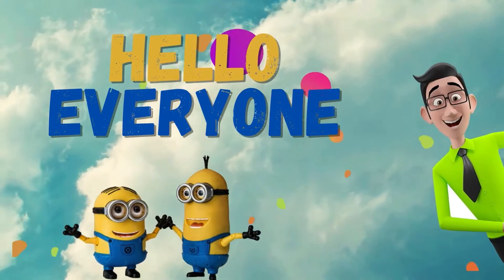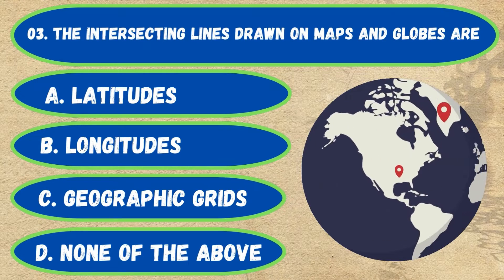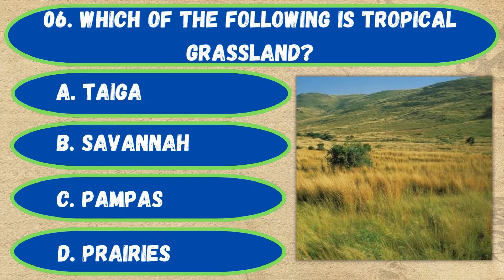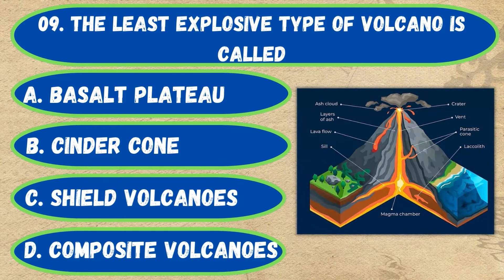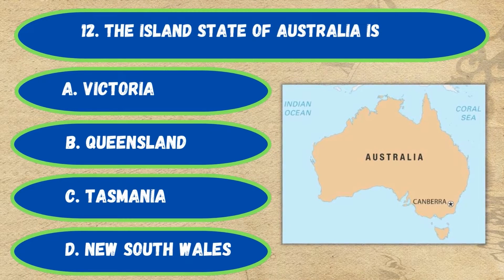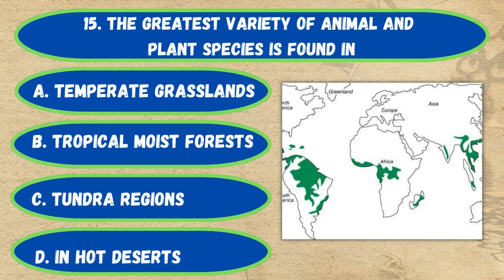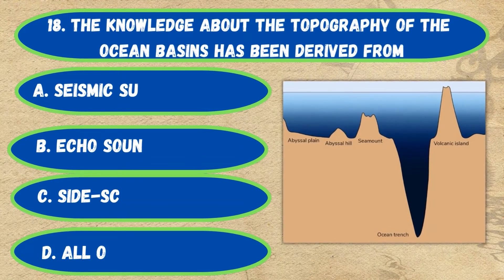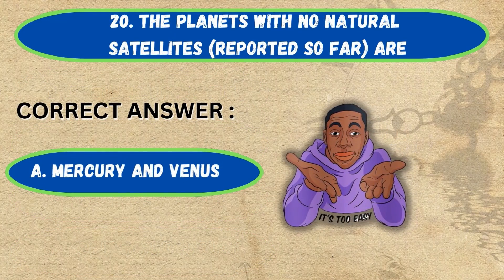Important Quiz On World Geography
Iam not owner of any content which I used in my video all resource like picture or video from google or any other helpful site which help us to explain our video nicely or deeply so i credit to my all work to google or any other sites if i used any other's content then i will definitely credit to him thanks i hope all owner understand to me if i used some content in my videos thanks again to all owners

CREDITS:-
For HD images, music and videos